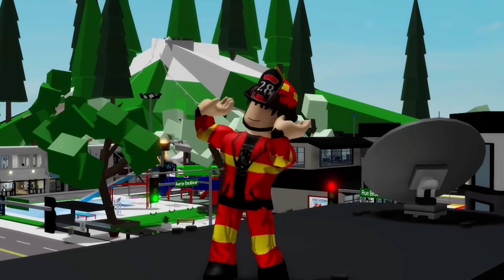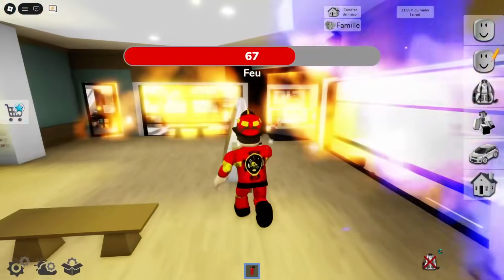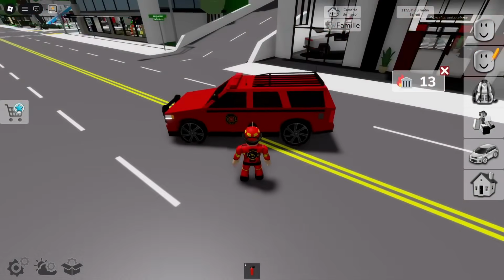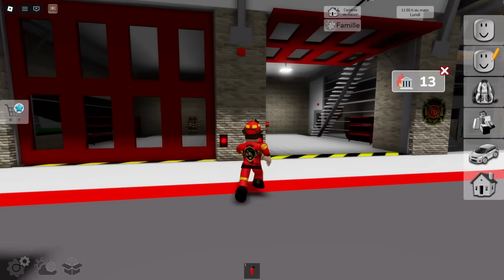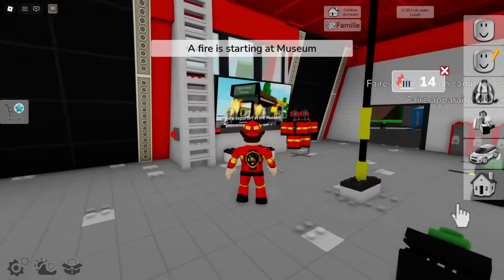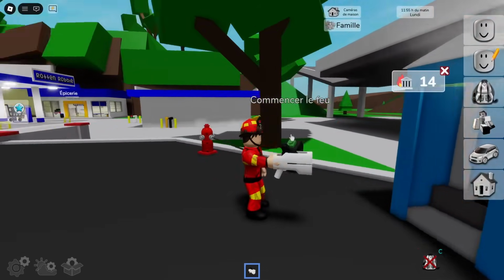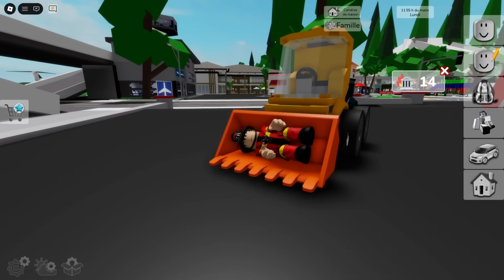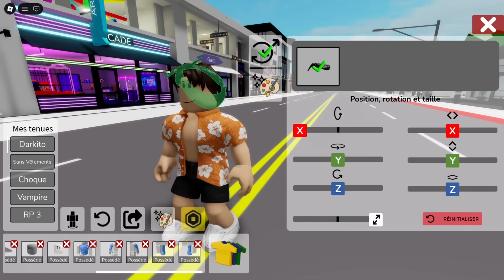Uncovering Secrets Inside Brookhaven’s New Fire Station on Roblox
Ready to discover the secrets of the firefighter update in Brookhaven? Join us as we explore the new Lego fire station, mini fire trucks, cool firefighting gear, and a hidden avatar editor feature that nobody's talking about!

0:00 - Introduction and Fire Station Update
0:35 - Lego Fire Truck and Firefighting Features
2:02 - Unlocking and Using Firefighting Vehicles
4:12 - Reviewing the Lego Fire Truck
5:10 - Official vs. Lego Fire Trucks
7:28 - Fire Station, Museum, and Lego Update Teasers
10:03 - Avatar Editor Secret Feature
13:06 - Closing Thoughts and Call to Action